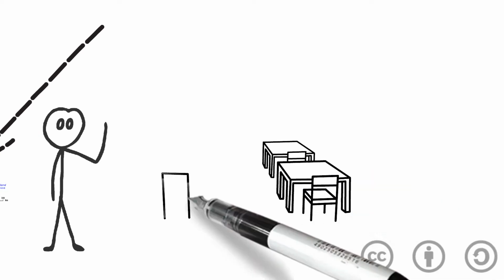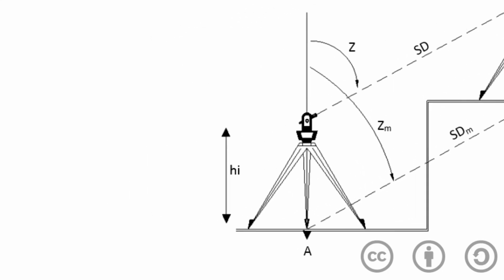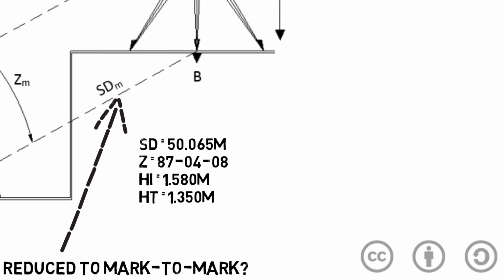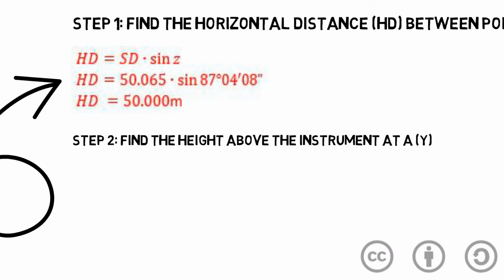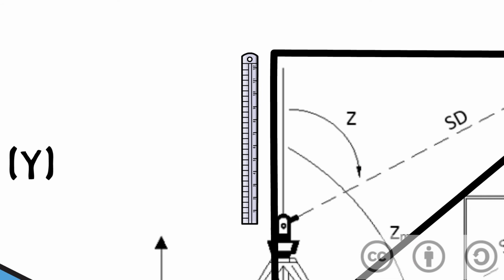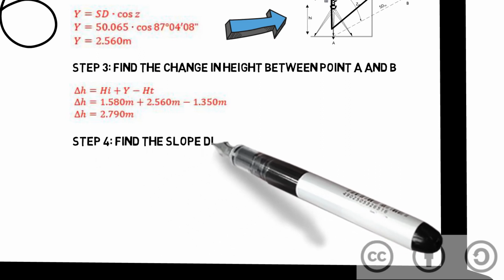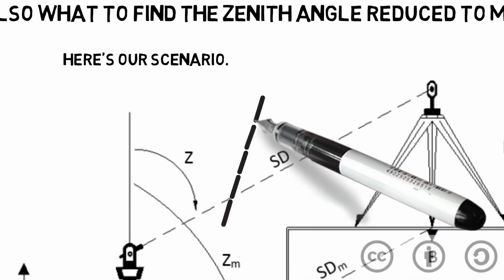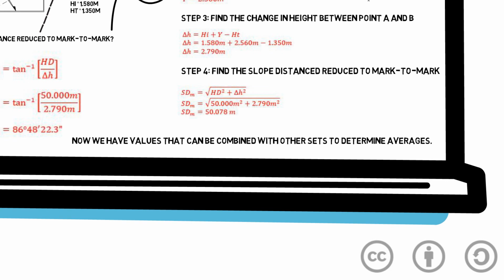Mark to Mark Reduction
This video demonstrates how to reduce observed survey values of slope distance (SD) and zenith angles(Z), to mark-to-mark.